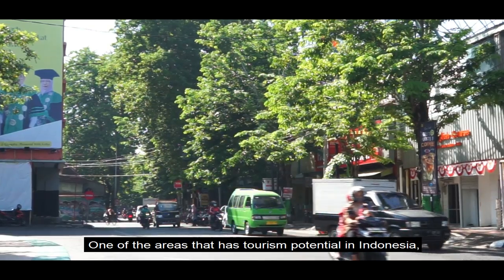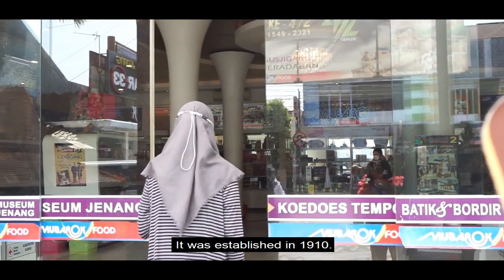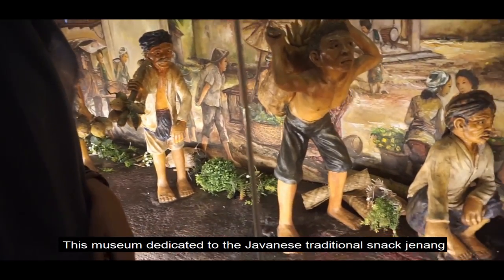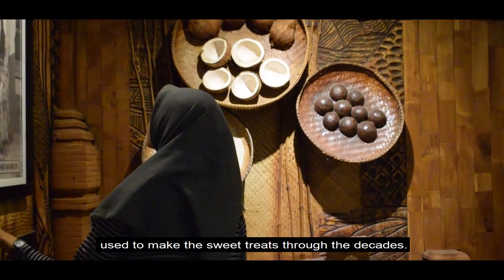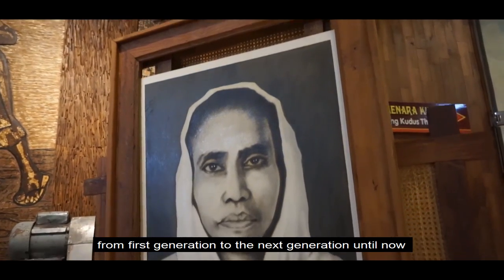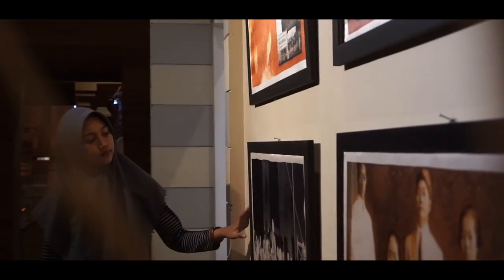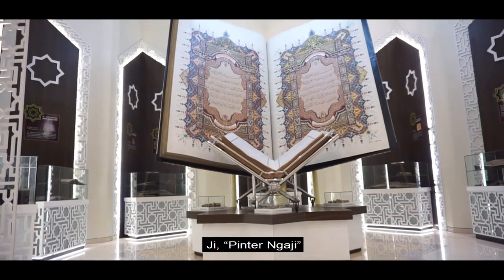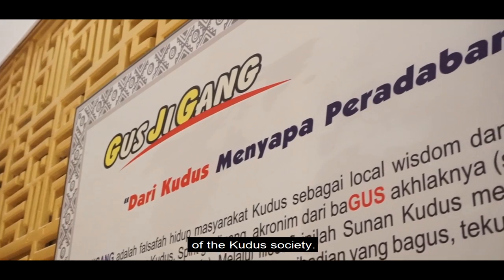The Museum Jenang in Kudus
KKSI 2021 Bahasa Inggris story telling local culture of Kudus regency in central java by SMK NU Ma'arif Kudus

Jenang Museum in Kudus
The First Jenang Museum in Kudus

Mengulas tentang makanan khas Kudus yaitu jenang kudus dan kearifan lokal Gusjigang masyarakat kudus

karya anak anak SMK NU Ma'arif Kudus